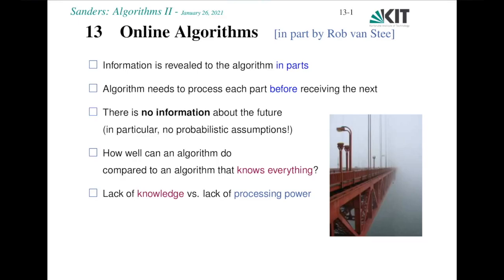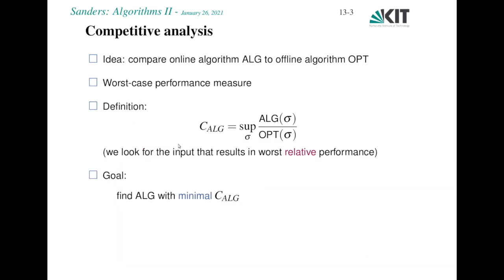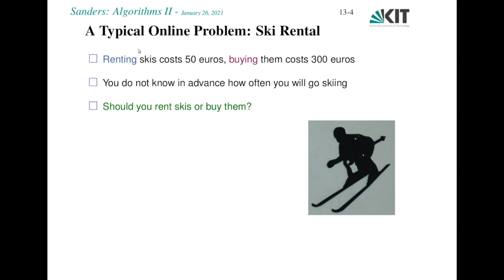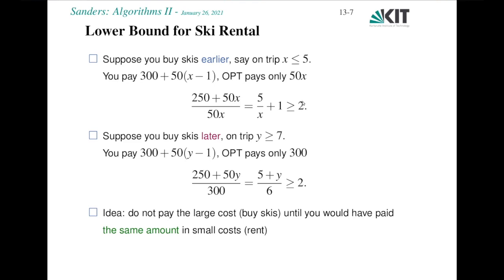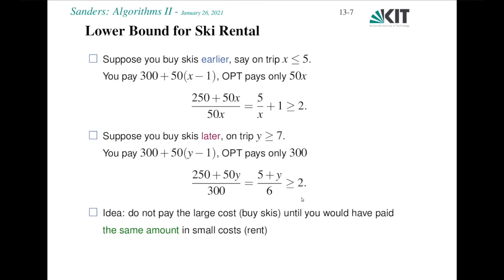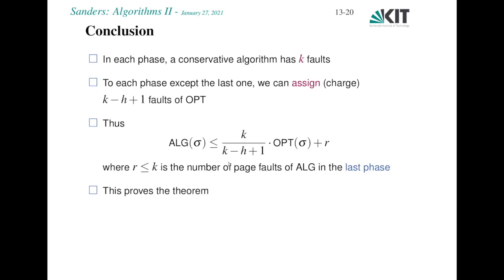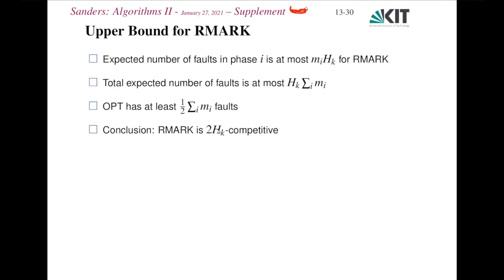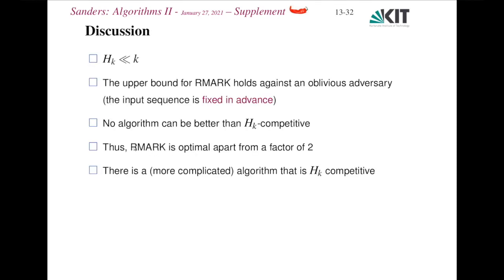A2_15: 13 Online Algorithms